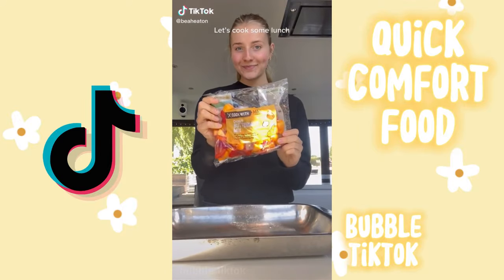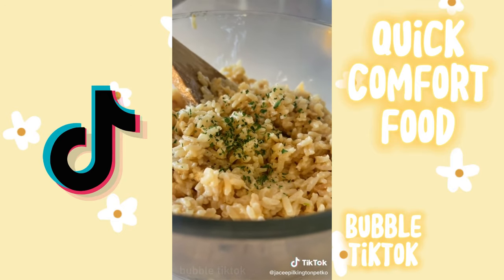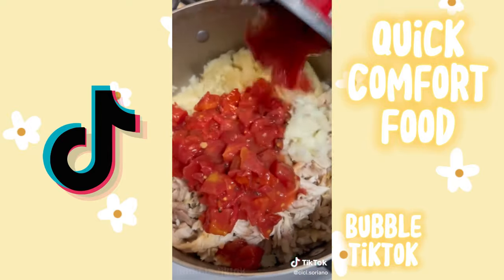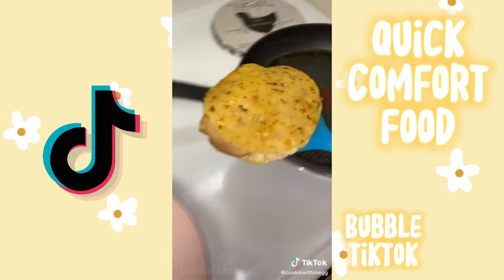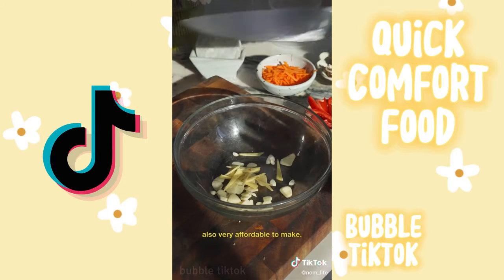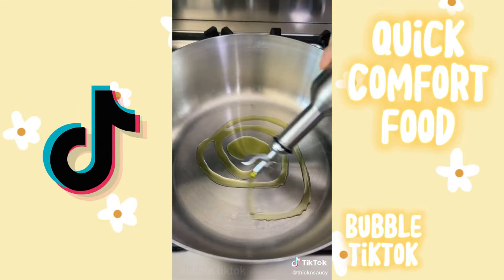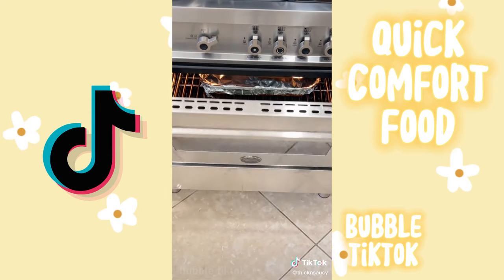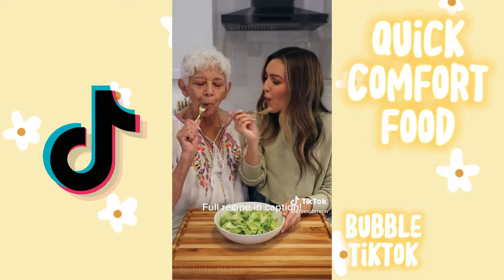🌮 Quick Food Recipes - TikToks Compilation ✨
Quick Food Recipes

food, tiktok, recipe, quick recipe, compilation